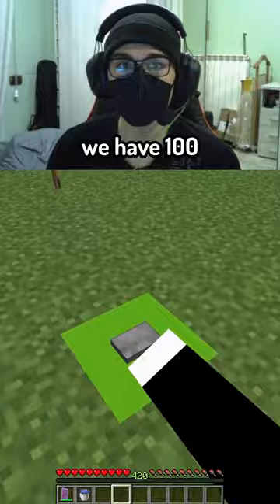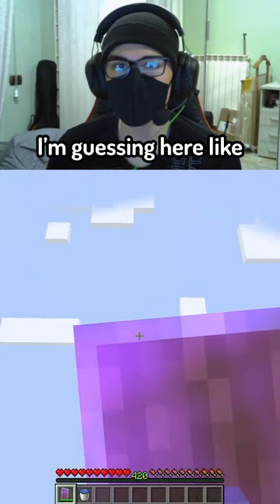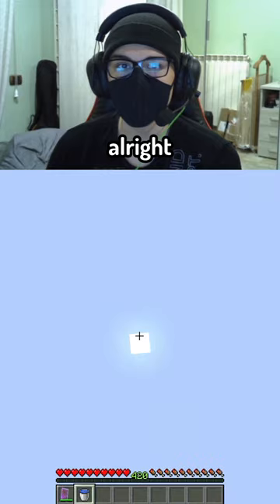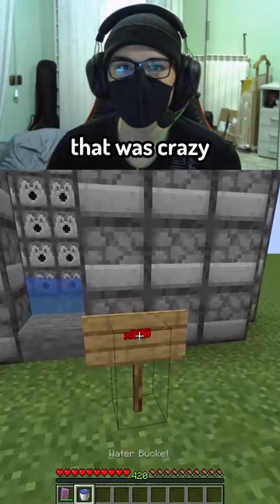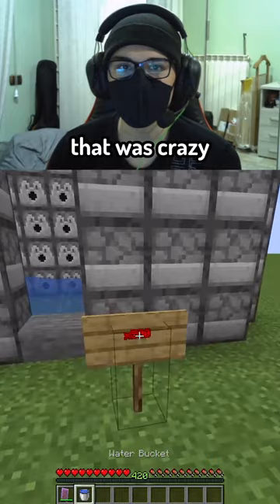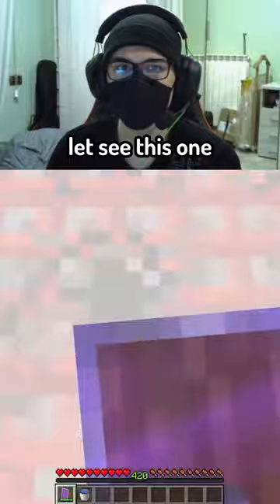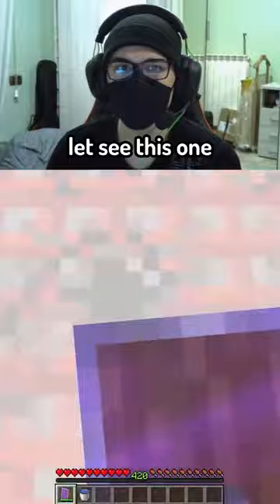How High Can You Fly With Minecraft TNT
In this video I expose myself and reveal that pngtuber John Perez how high can you fly with minecraft TNT water, shield, protection while doing Minecraft parkour

ORIGINAL VIDEO  @spectatordead